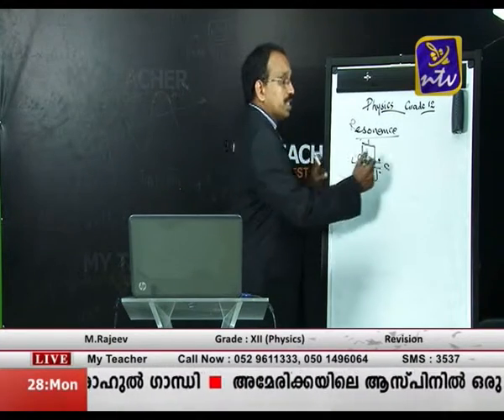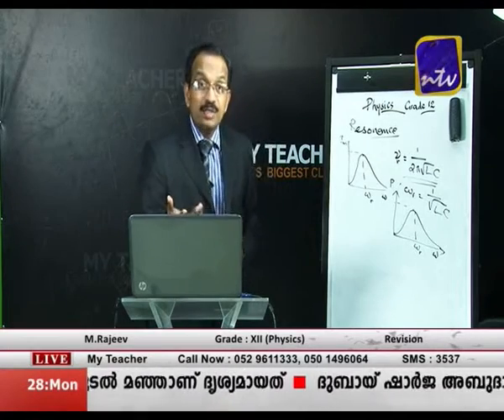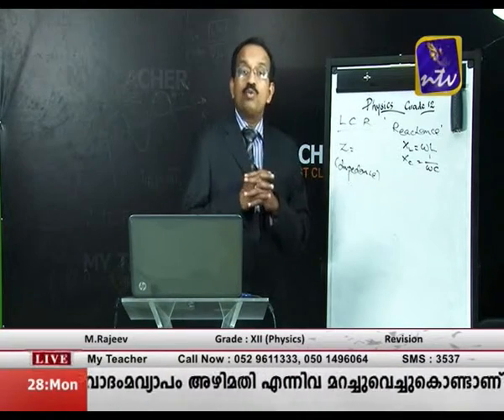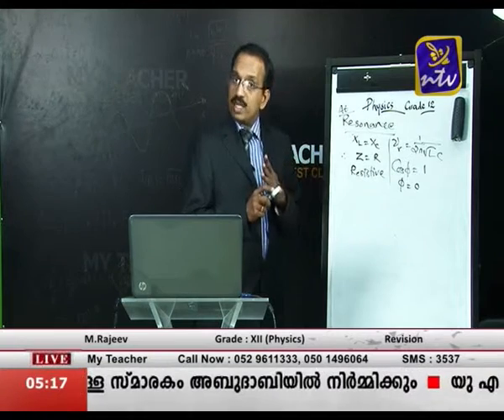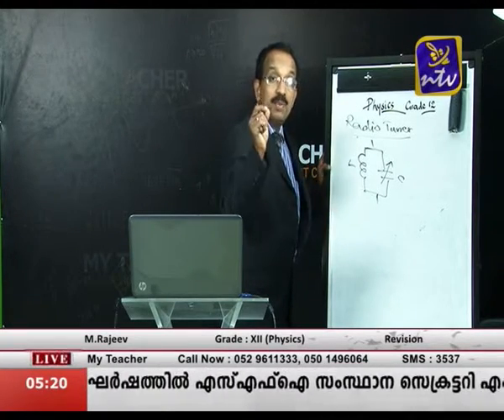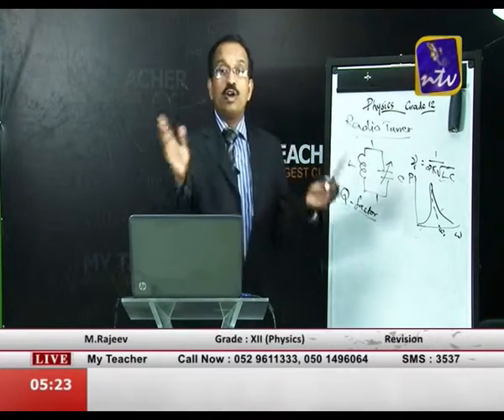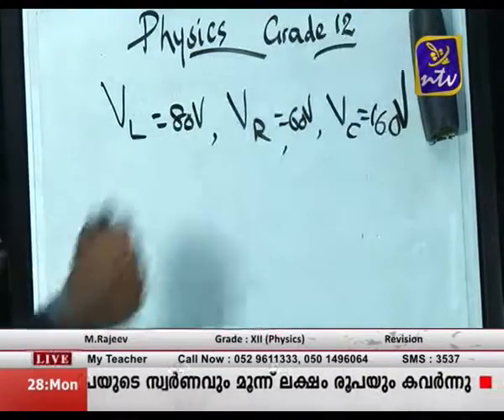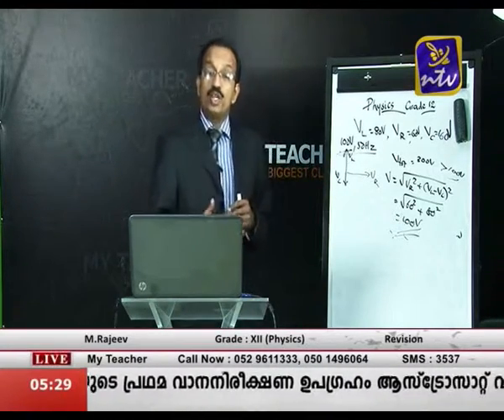My teacher Sept 28 Part 1 (Grade XII, Physics Revision)